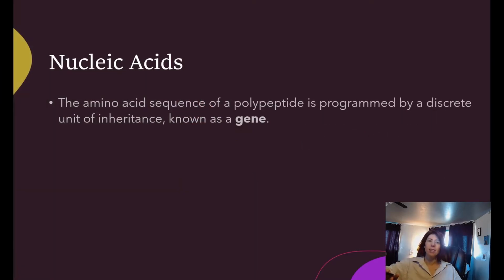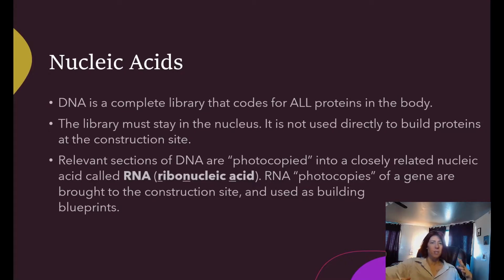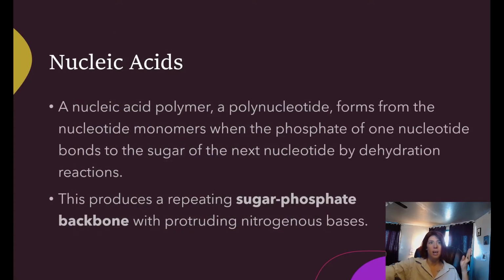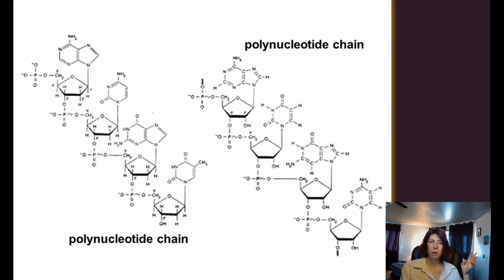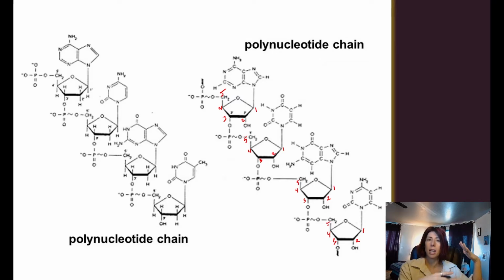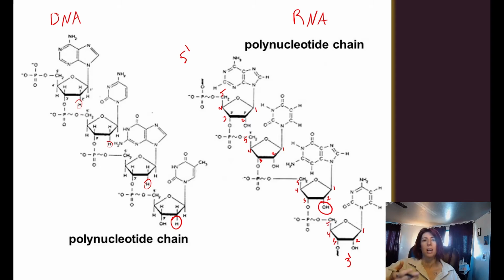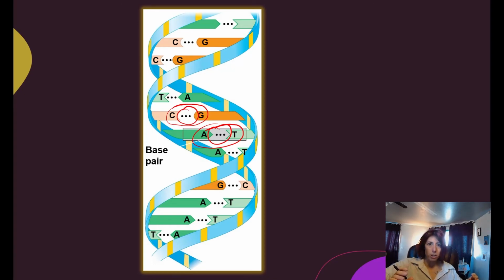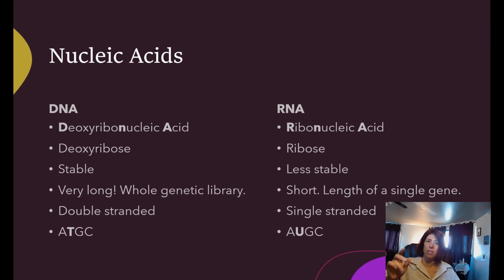nucleic acid chemistry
Chemistry of DNA and RNA. How are they similar and different?